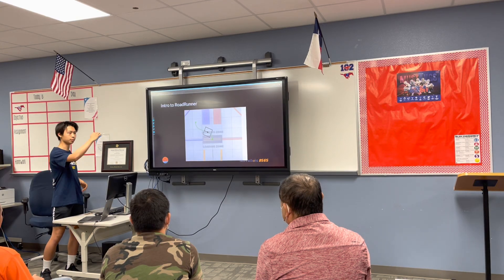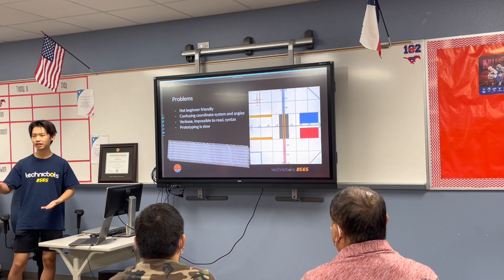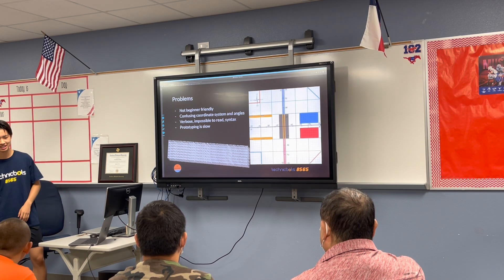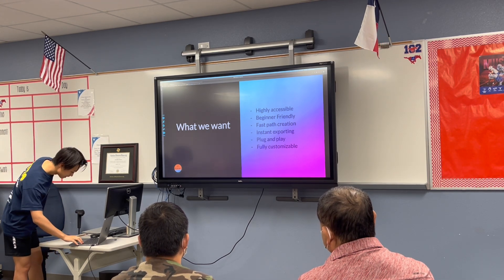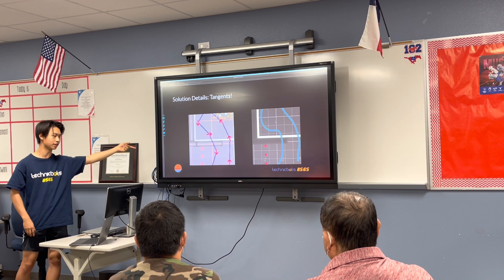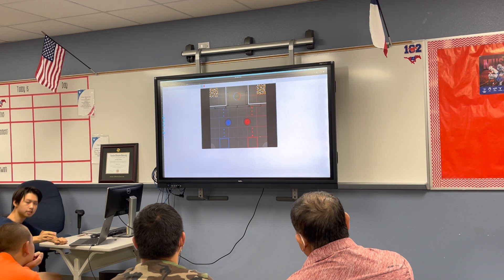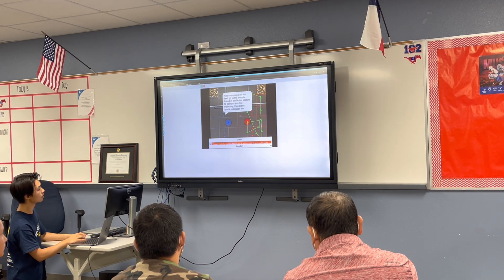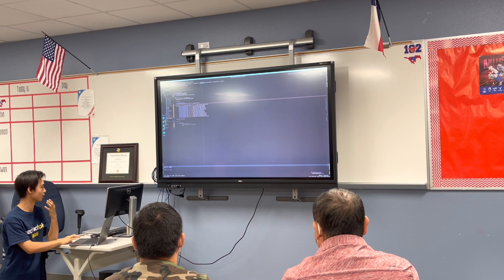Rapid Roadrunner Route Creation - Advanced Track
This was a presentation given by Anthony (8565) at the 2022 FLYSET FTC Workshop.